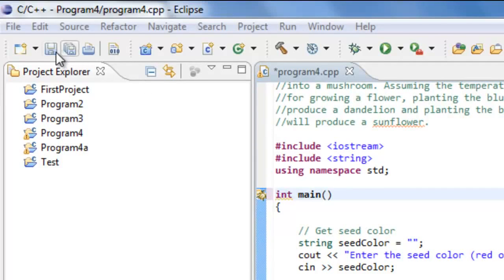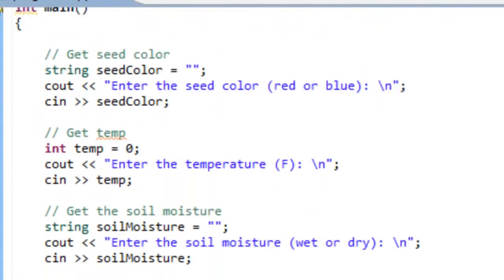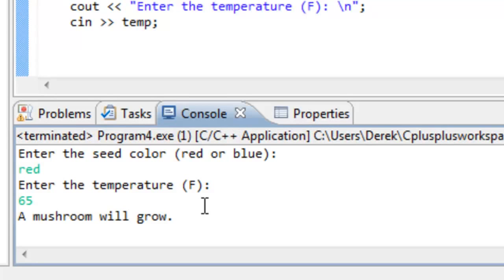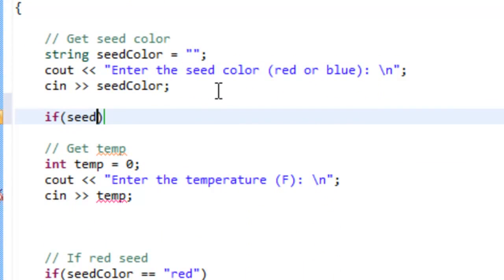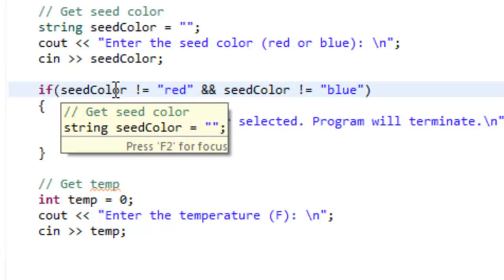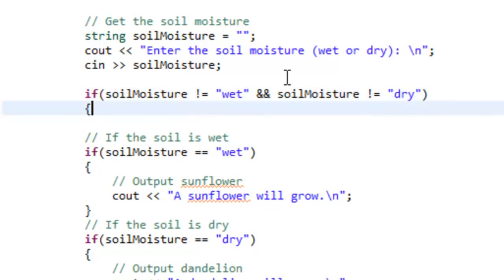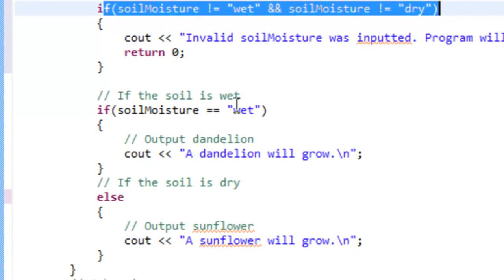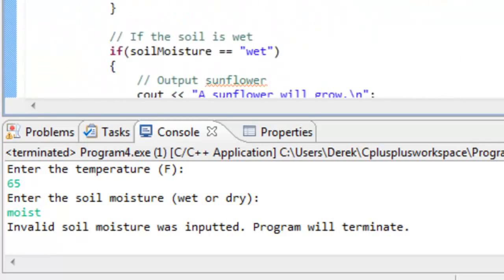12 Loops statements with Logical Operators